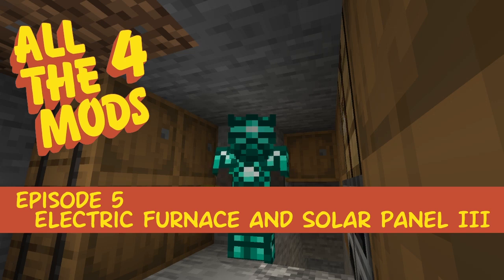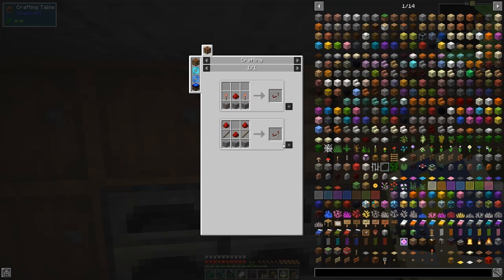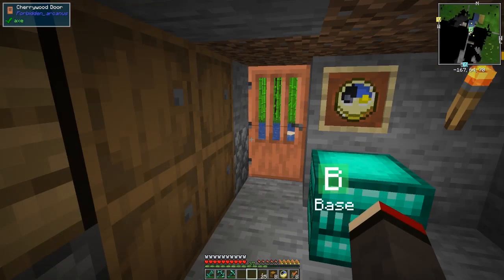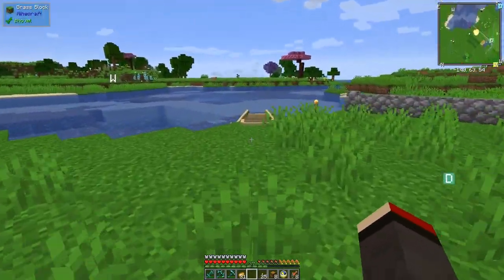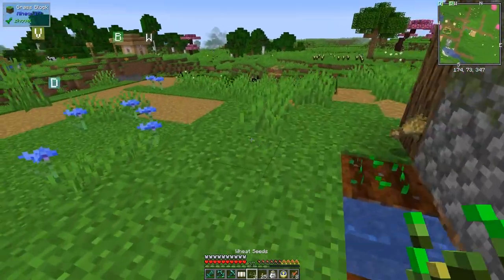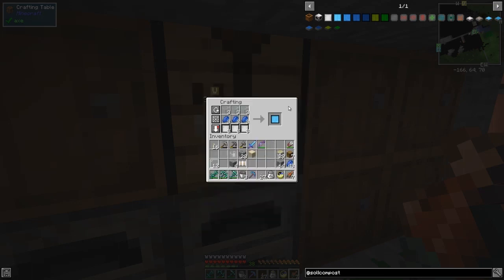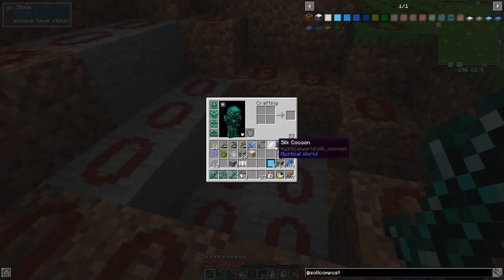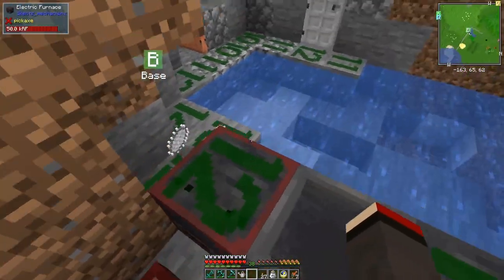All the Mods 4 #5 - Electric Furnace and Solar Panels III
Carry on with the progression, we need faster smelting, more personal inventory space and a sword with a high-level looting. We also need more power for the new machines.

This video is my fifth episode of All the Mods 4, version 0.3.0.
- captive dreams sword
- craft an electric furnace
- craft another solar panel II
- craft silk thread
- craft canvases and a canvas bag
- visit a second village
- craft solar panel III